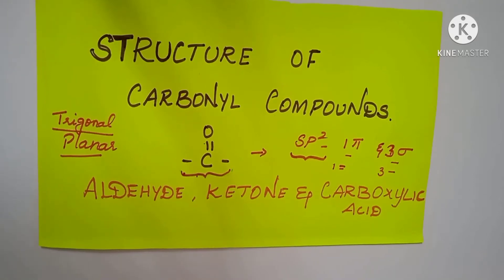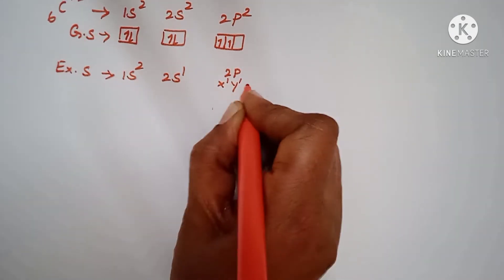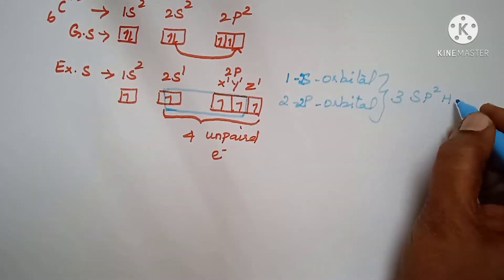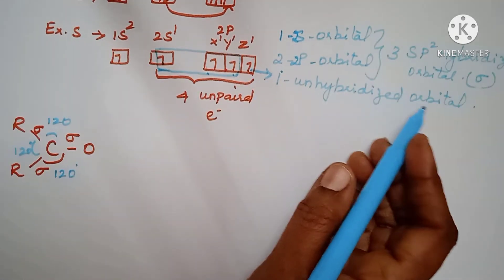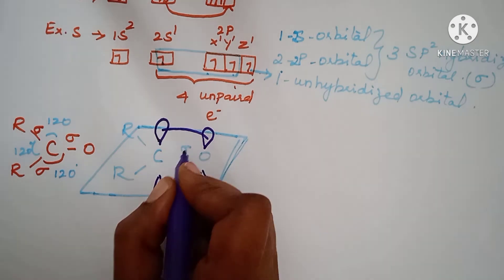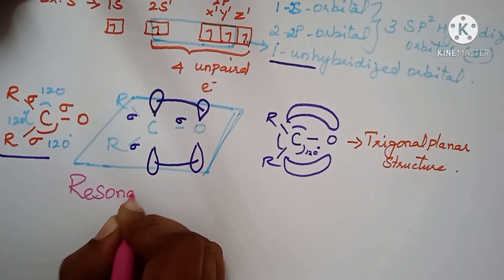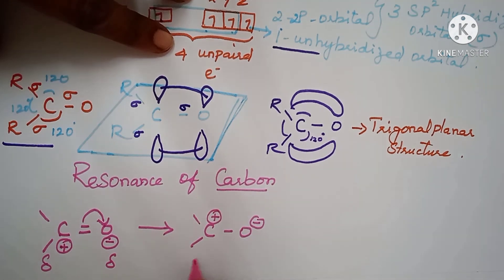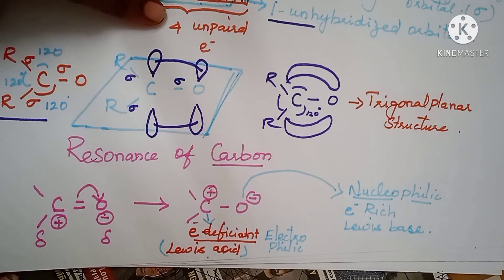CARBONYL COMPOUNDS/ ALDEHYDES AND KETONES, CLASS XII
explanation about STRUCTURE OF CARBONYL COMPOUNDS,